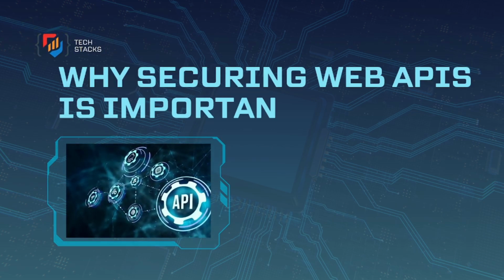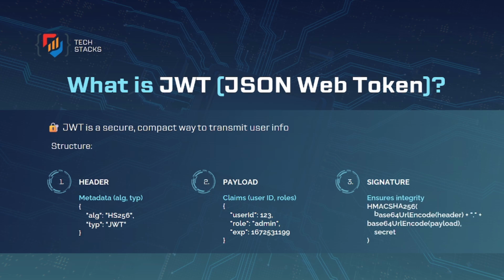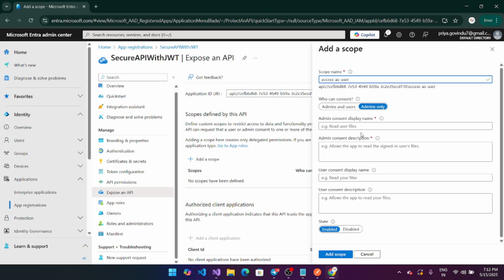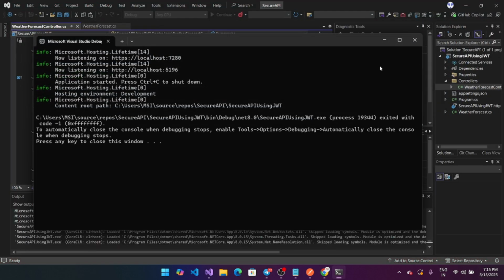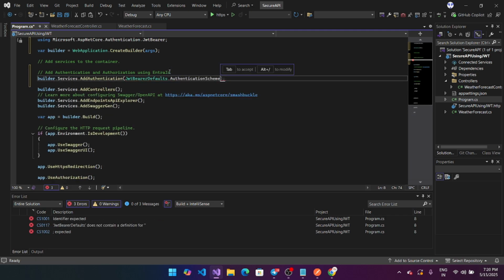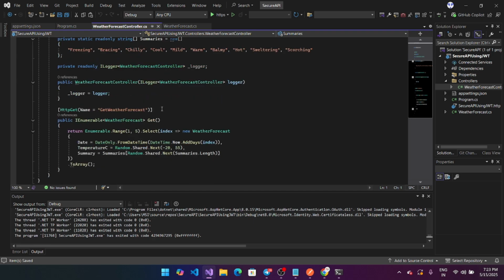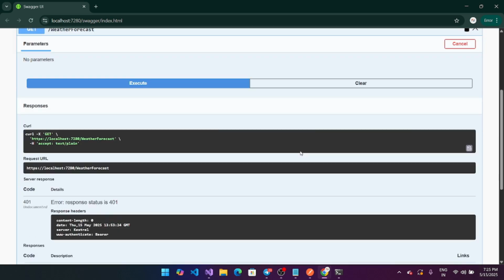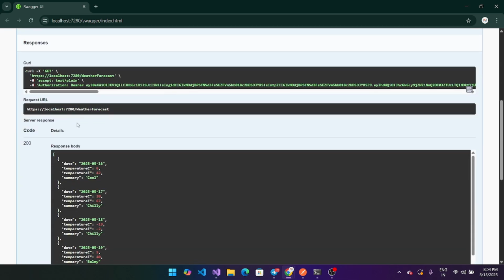Secure .NET 8 Web API with JWT Token & Microsoft Entra ID | Step-by-Step Guide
In this video, learn how to secure your .NET 8 Web API using JWT Bearer Tokens and Microsoft Entra ID (Azure AD). We cover everything from why securing APIs is critical, to understanding JWT tokens, and how Entra ID enables robust authentication and authorization.

🔐 Topics Covered:

Why securing your Web API matters

What is a JWT token

What is Microsoft Entra ID (formerly Azure AD)

How JWT works in .NET 8

Step-by-step demo of securing your API

Best practices for token-based security

💡 Whether you're building enterprise-grade applications or modern SaaS APIs, this tutorial equips you with everything needed to protect your backend services with modern identity management!